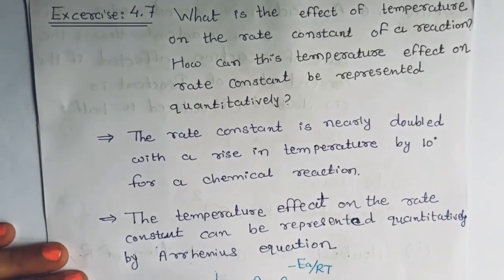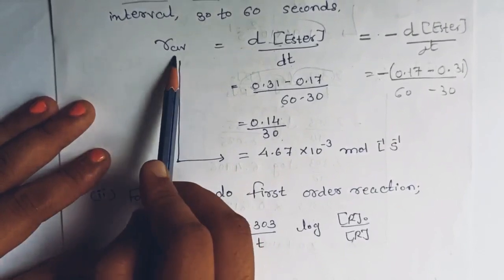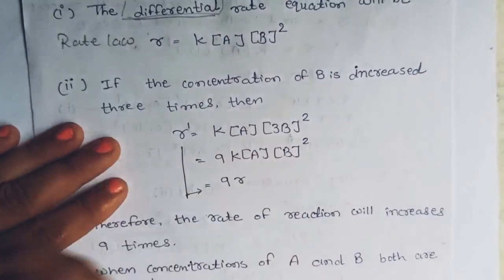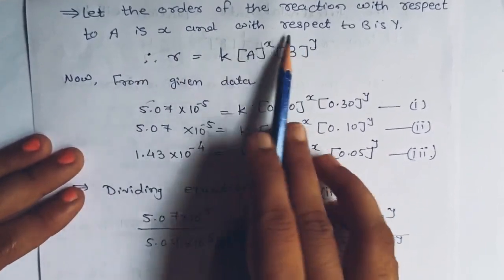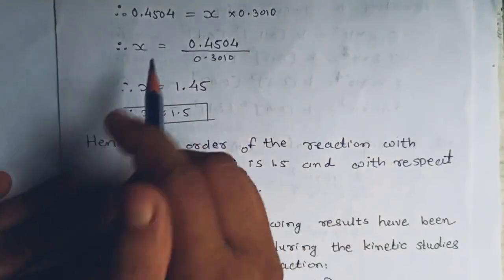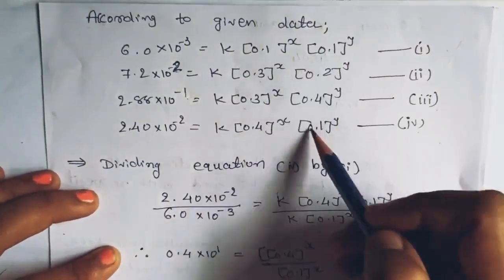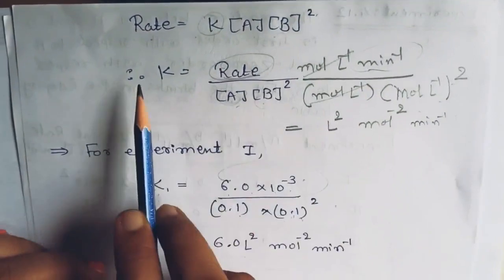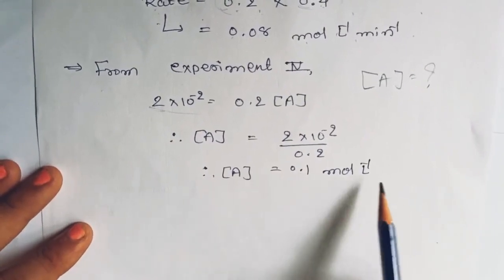Std - 12 | Chapter - 4 Chemical Kinetics | Excercise: 4.7 to 4.12